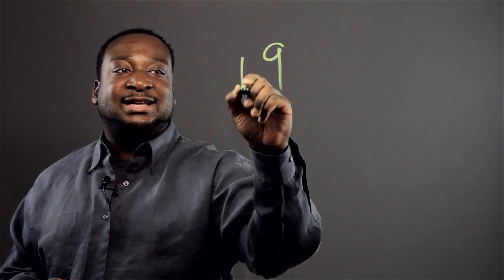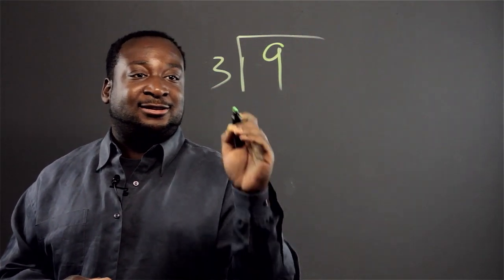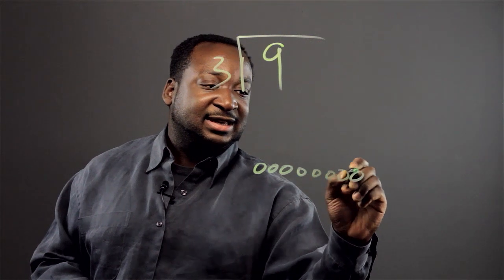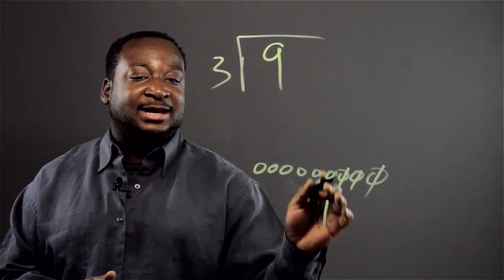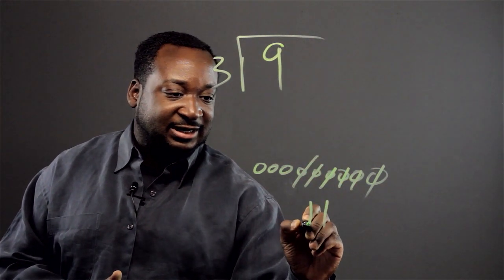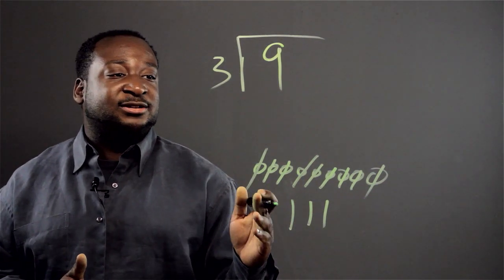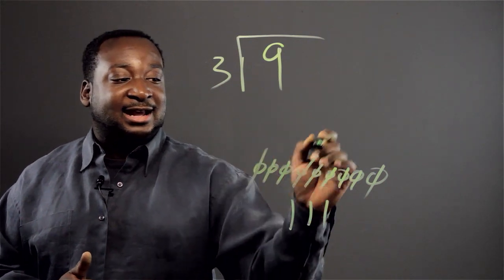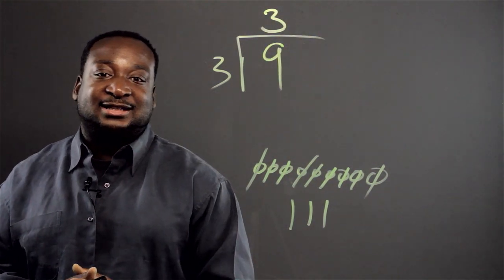How to Divide for Beginners : Math Skills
Dividing for beginners is really just a process of learning basic long division. Divide for beginners with help from an expert in computers, with two degrees in both Computer Science and Applied Mathematics from the New Jersey Institute of Technology, in this free video clip.